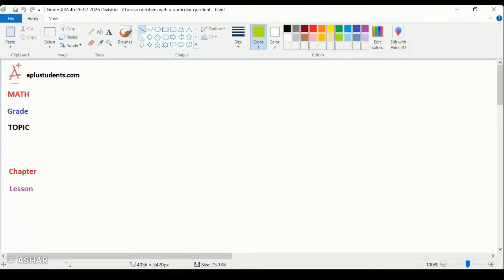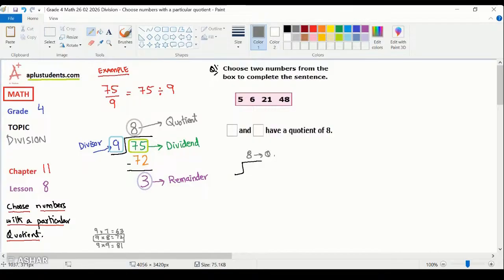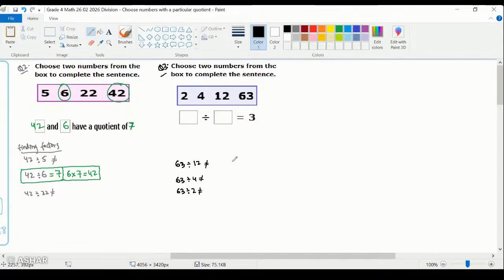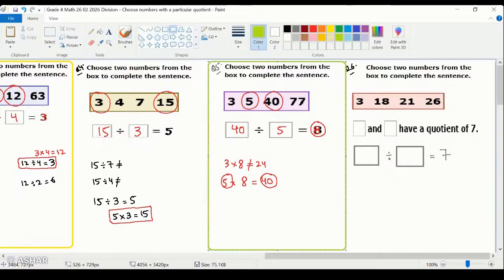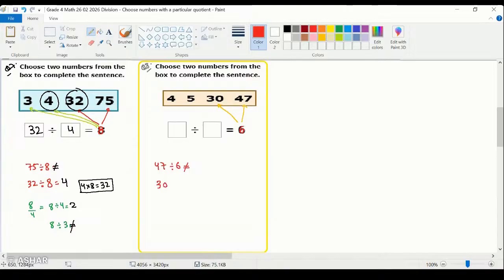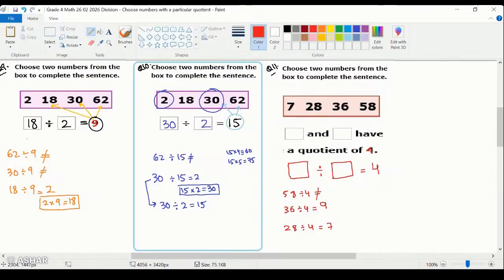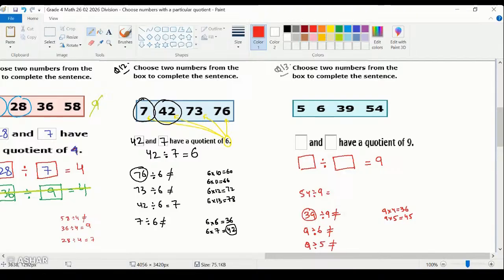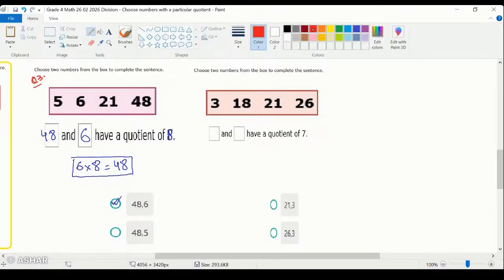Math, Grade 4, February 26, Division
Choose numbers with a particular quotient